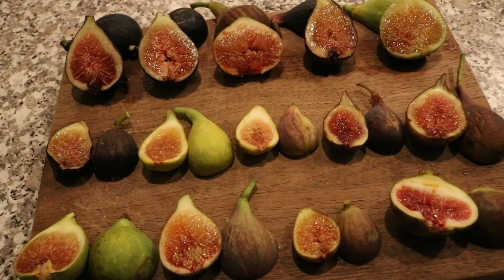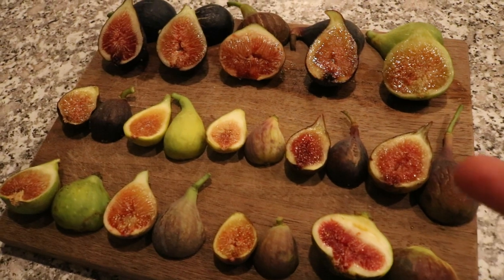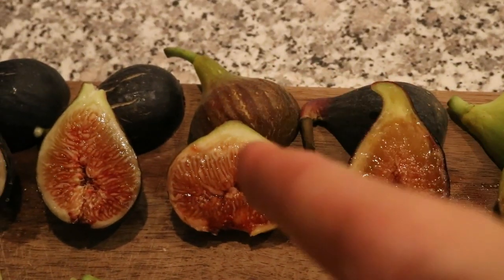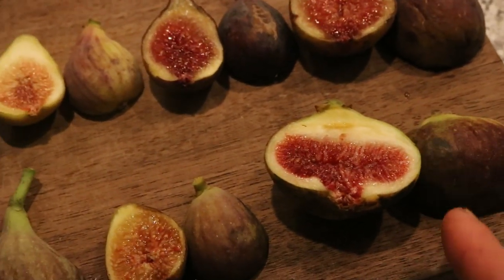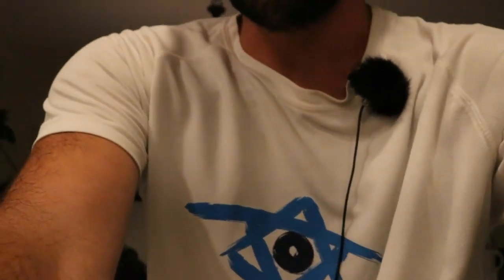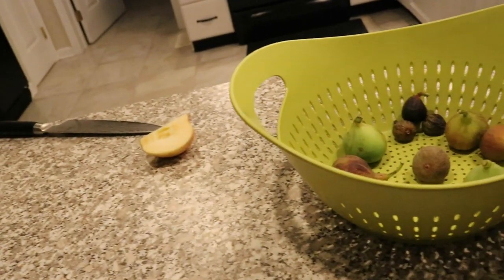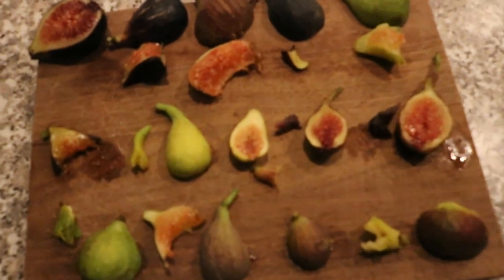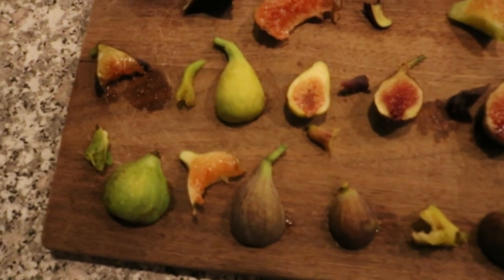14 Fig Variety Taste Test & Comparison